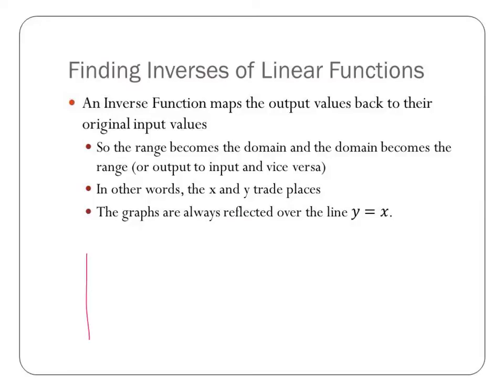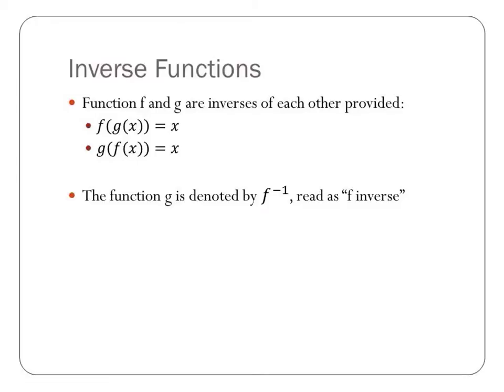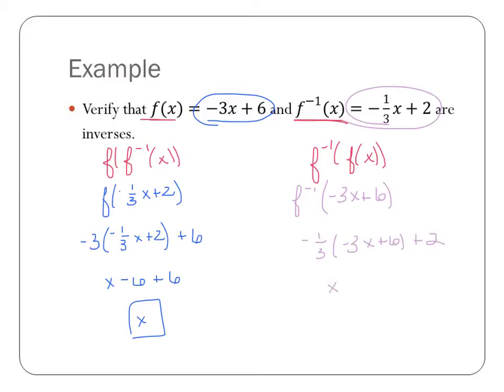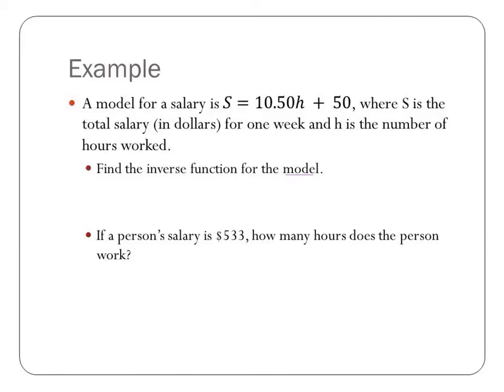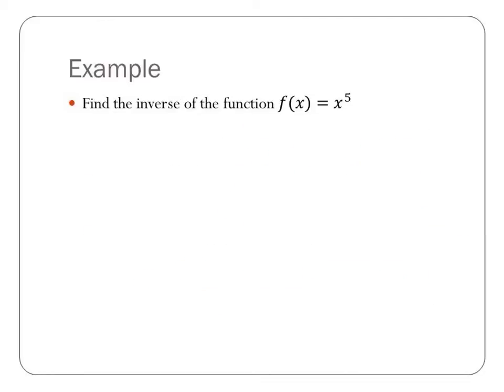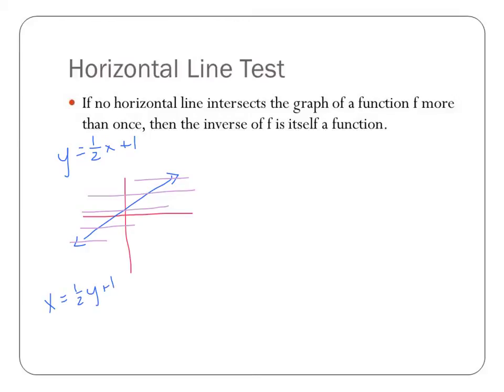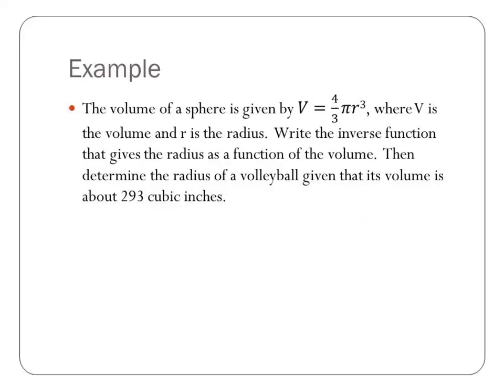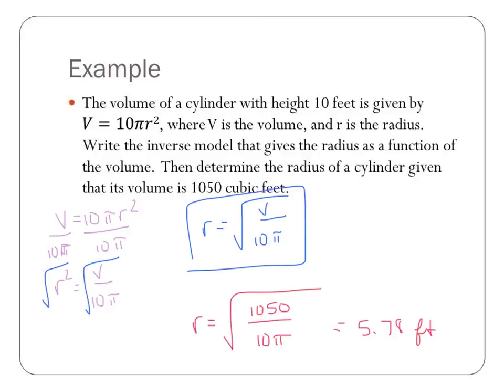A2 7.4 Inverse Functions